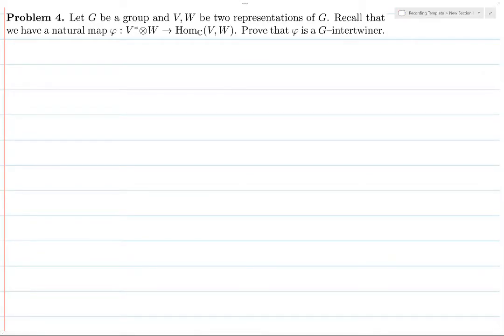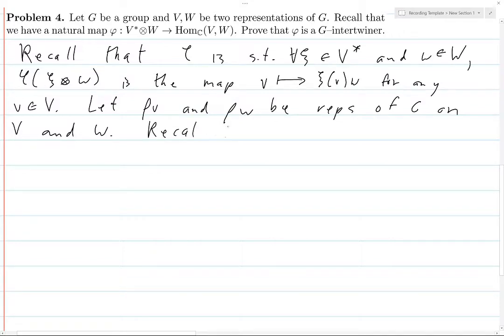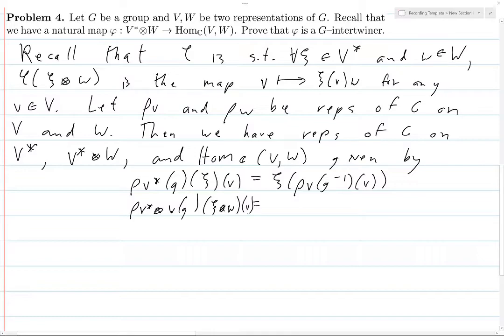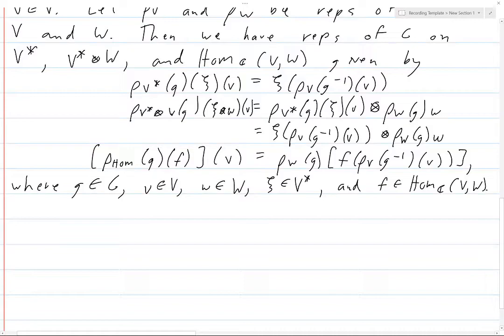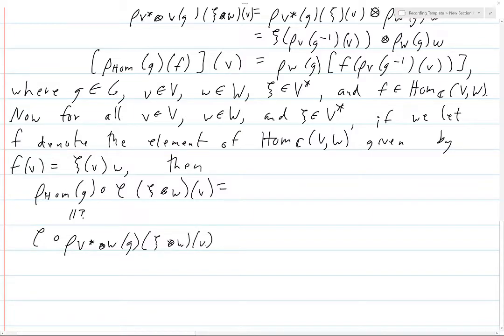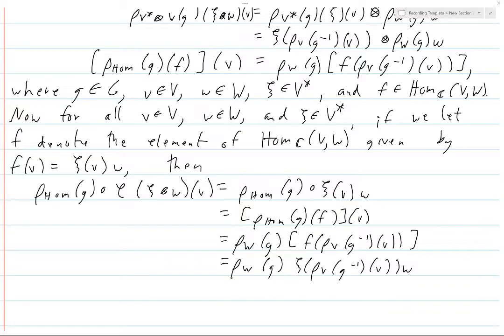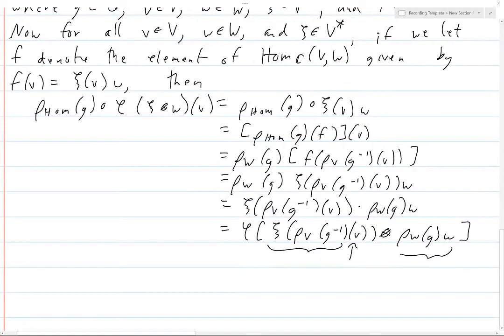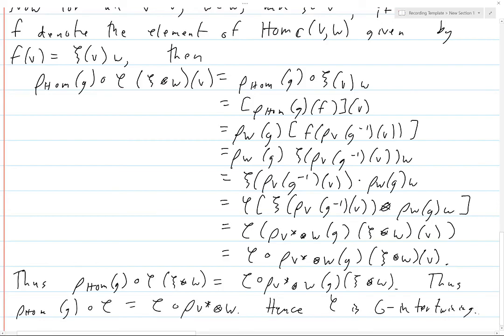Algebra Exercise 6.4